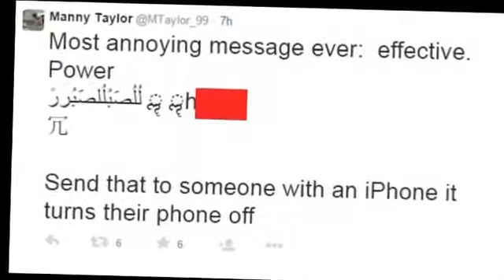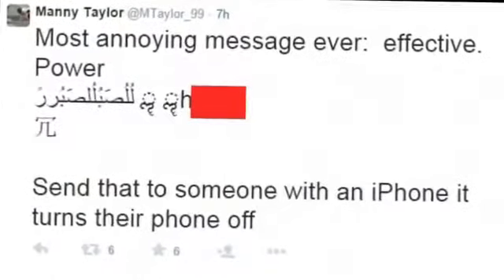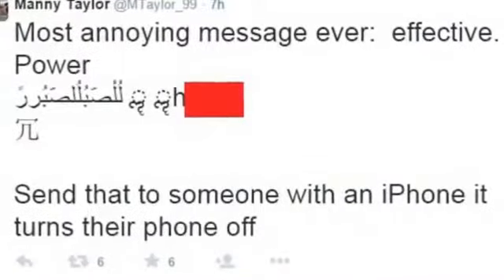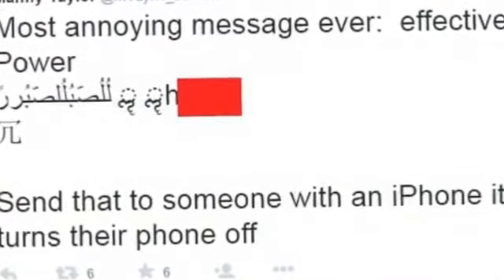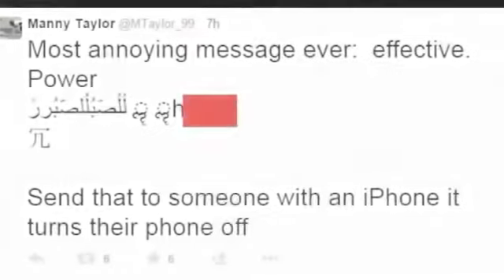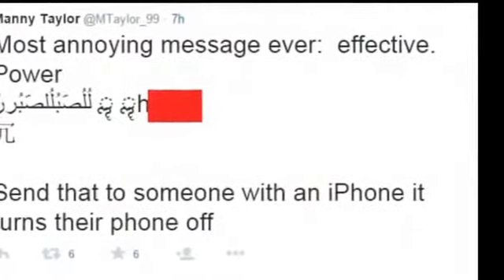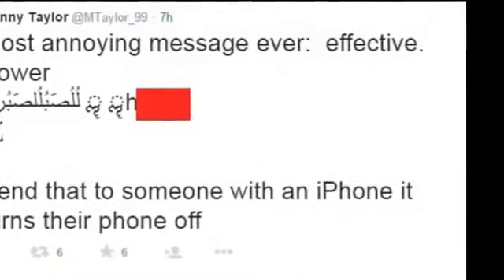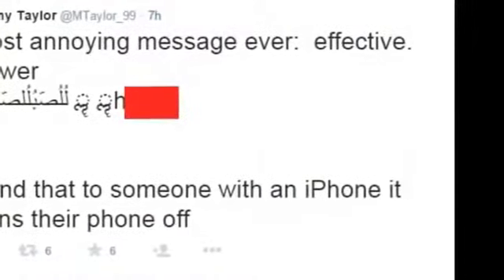How to Make an Emergency Mobile Phone Charger using AA Batteries